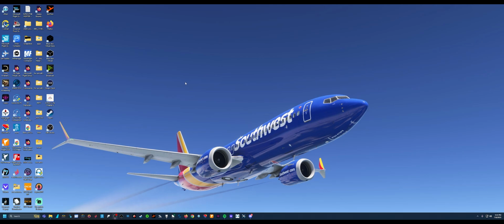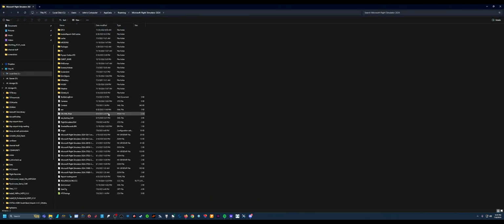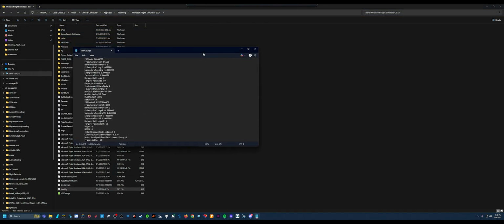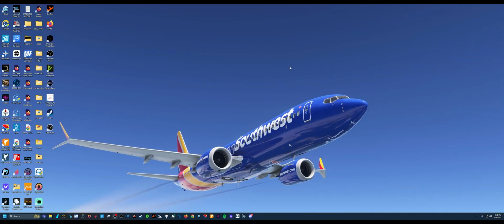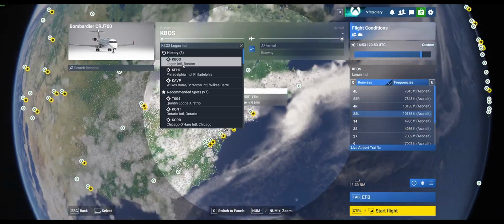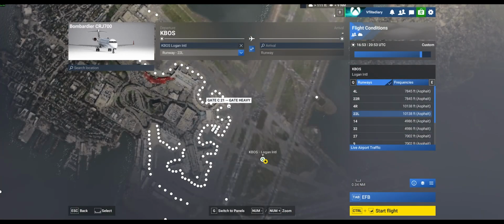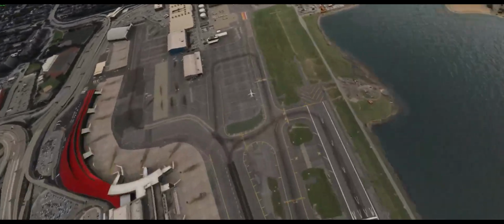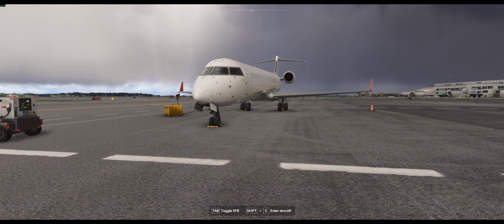MSFS 2024 Frame Gen FIX | How to Use UserCfg.opt Frame Limiter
If your frame generation looks stuttered or unstable in Microsoft Flight Simulator 2024, you’re not alone. In this tutorial, I’ll walk you step-by-step through editing the UserCfg.opt file to apply a custom frame limiter — which helps Frame Generation run smoother and reduces frame pacing issues.

I’ll show you exactly where to find the file, what settings to change. This quick fix can dramatically improve your MSFS 2024 experience — especially if you're using DLSS 4 or Frame Generation on an RTX 40-series GPU.

✈️ Tested in: MSFS 2024 (SU15)
💻 System: RTX 4070 Ti / i9-12900K / G-Sync Monitor / Frame Gen ON

Cruise Trivia Game by Live Reacting